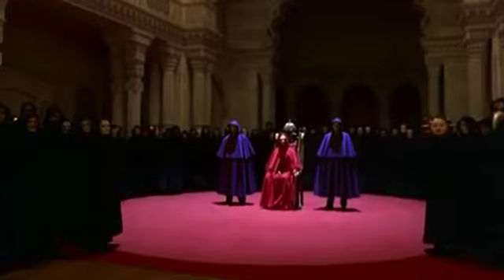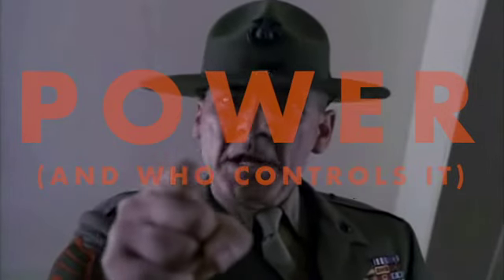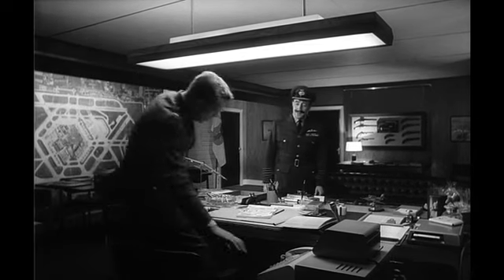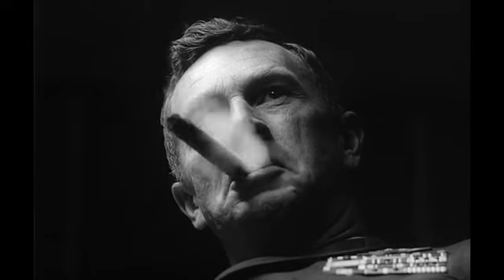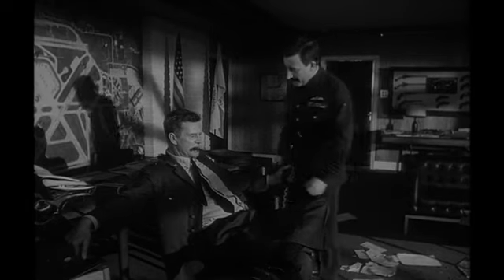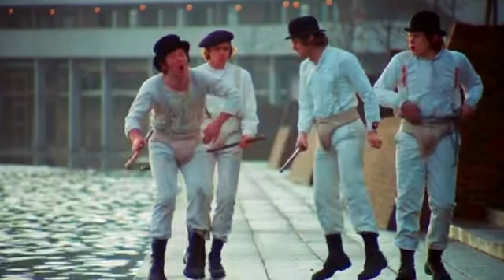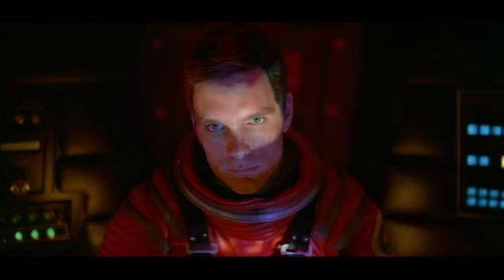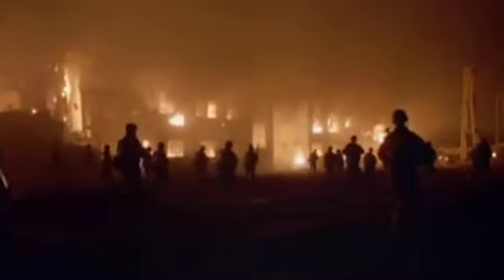Stanley Kubrick - The Dynamics of Power in Film